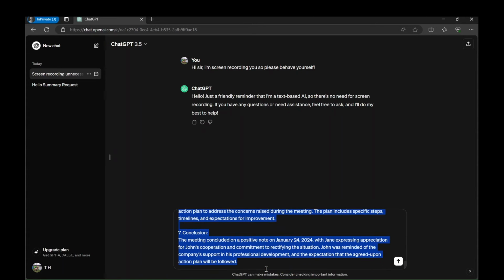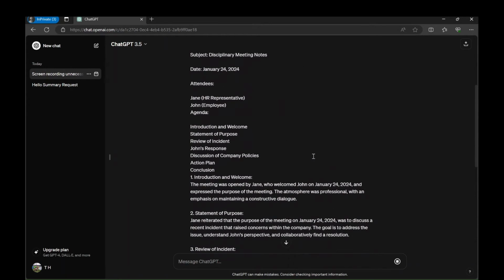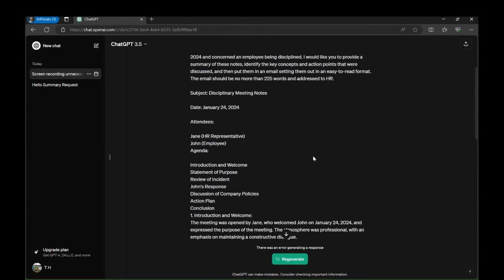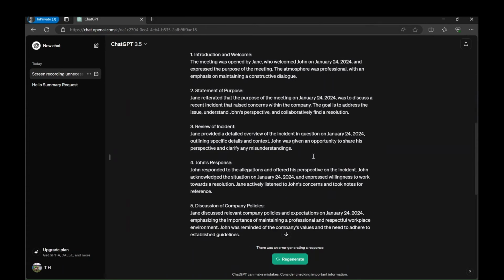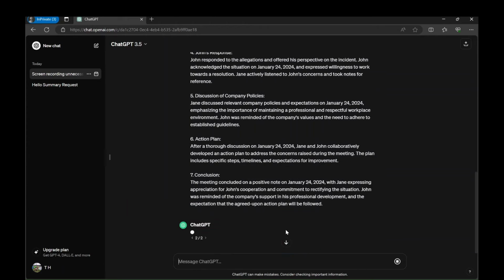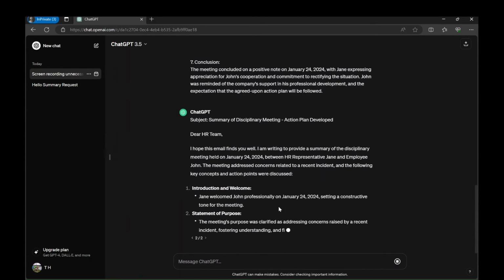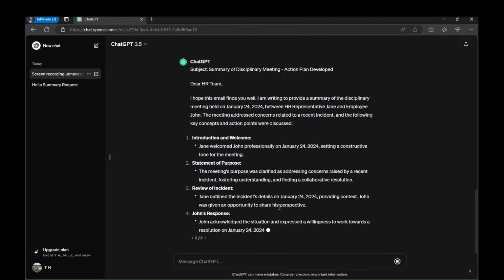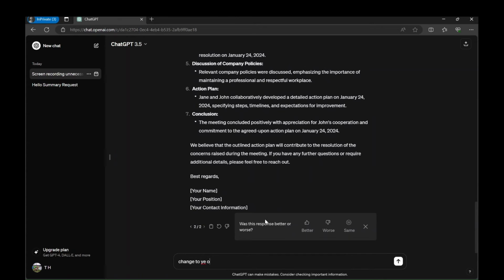Chat GPT: How to Summarise Meeting Notes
This is part of the Chat GPT mini series, more videos on the way. This will give you the prompt needed to allow Chat GPT to summarise your meeting notes. The prompt is below, change it to how you see fit; make it more or less formal.

You will find meeting notes from the [your meeting] that took place on [date] and concerned [purpose of meeting]. Please summarise these notes, focus on the key concepts and action points during the discussion, and then create an email setting them out in an easy to read format. The email should be under 230 words and addressed to [your /department/meeting participants/relevant parties].
[Your meeting notes].

You are liable for the information you put into Chat GPT - it's not recommended to put confidential notes into it!